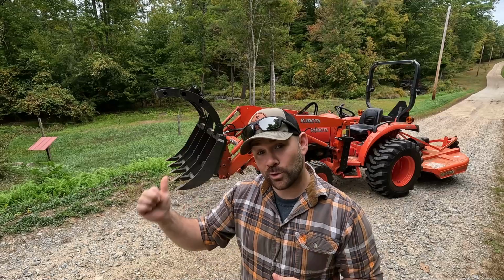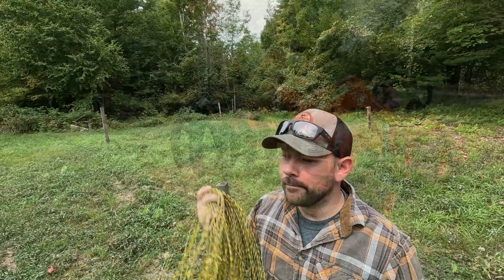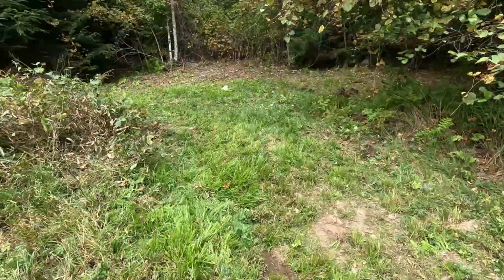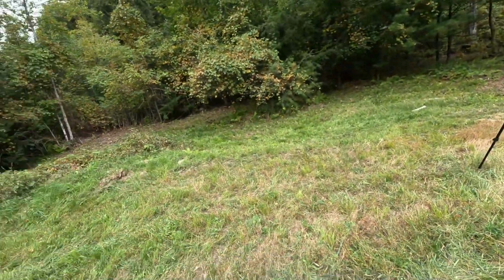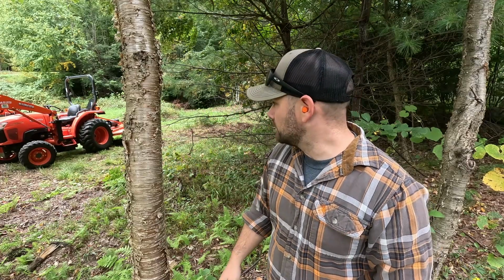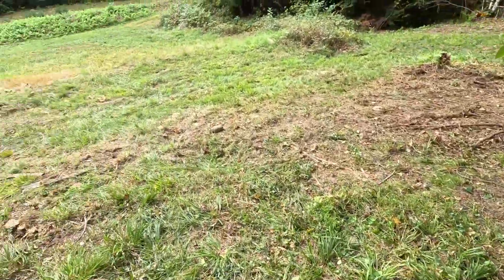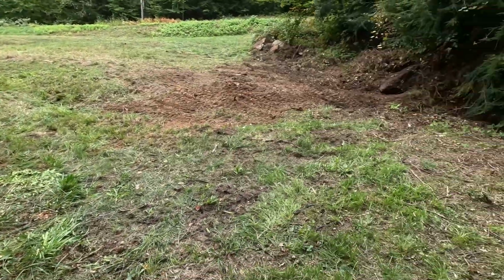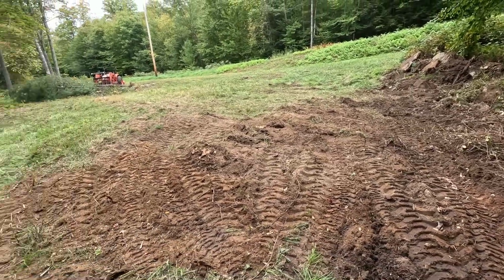In Case You Didn't Think You Needed a Grapple on Your Compact Tractor...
In this video, we use our Kubota L2501 Compact Tractor paired with an Iron Craft 48" Root Grapple to clear land including brush, trees, and boulders. The grapple is a great solution to move, uproot, and lift material without needing to leave the tractor seat.

The Kubota L2501 is a 25-horsepower tractor and the limiting factor when clearing land with your tractor is weight. If you're in the market for a grapple for your subcompact tractor, compact tractor, or full-sized tractor, hopefully this video gives you a good idea just what they're capable.